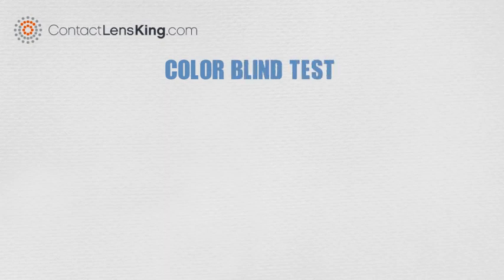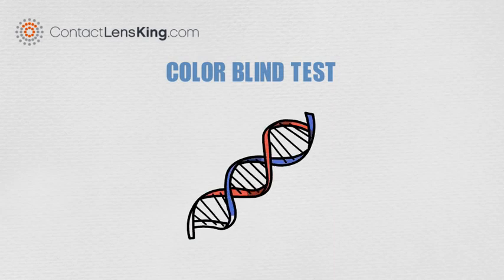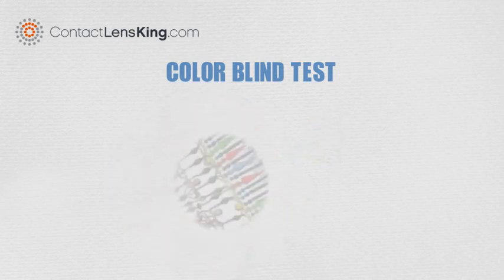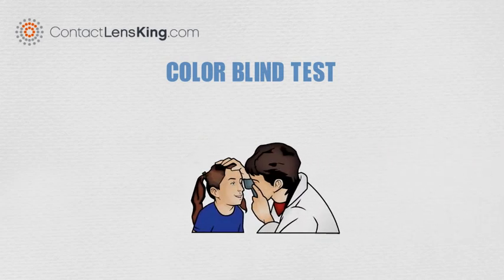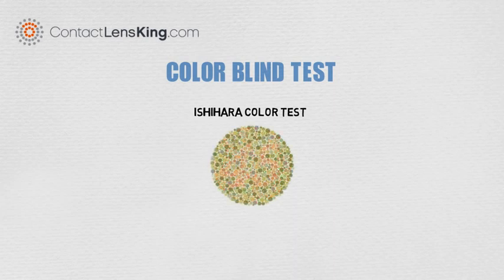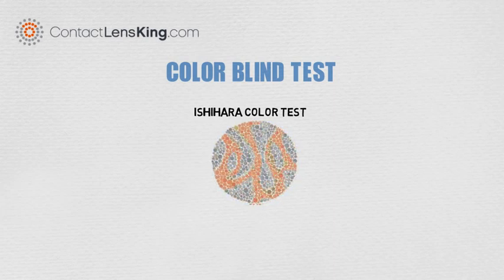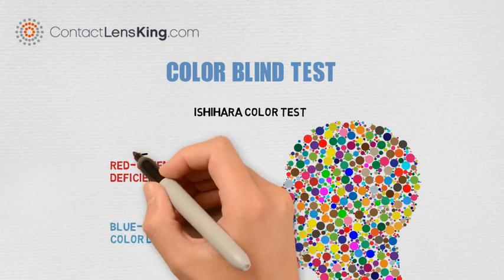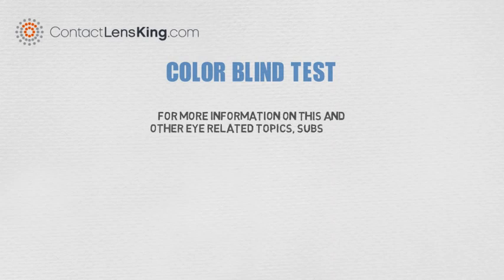Color Blind Test | How to Test for Color Blindness | Ishihara Color Test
Color Blind Test.

Color blindness, afflicts approximately 8% of all males, and less than 1% of all females.

Most types of color blindness are inherited, and affect, the color-detecting molecules, within the cone shaped receptor cells, located in the retina, called photopigments.

These cone shaped cells, come in three types, with specific sensitivity to red, green, and blue.

There are a variety of tests that can help determine issues with these cone shaped cells.

For instance, One popular test is the Ishihara Color Test, which consists of plates of colored dots, forming shapes, such as numbers, and line paths.

While taking the test, a person is asked what the number is that is shown on the plate, or outline the path a line squiggle takes.

This simple and easy test, can provide some indications, whether a person is afflicted, and how severely.

The types of colorblindness, are divided into 2 major groups; red-green color deficiency, and the blue-yellow color deficiency. Red-green color deficiency is the most common type of color blindness, impacting approximately 6% of people.